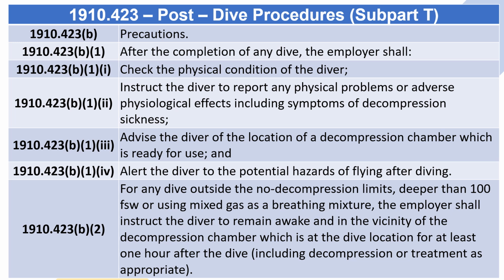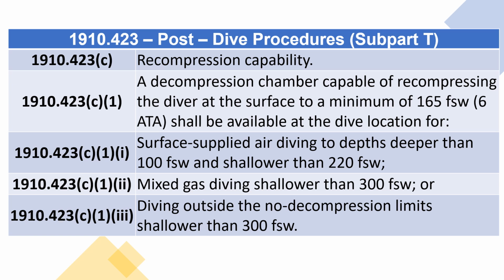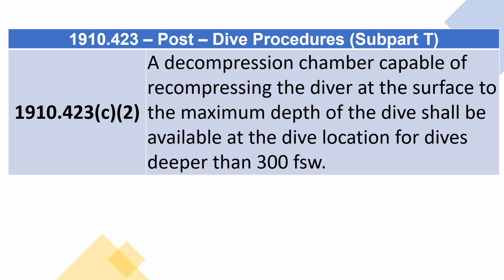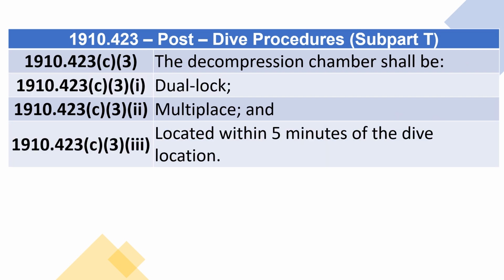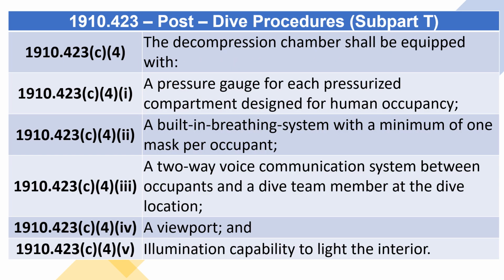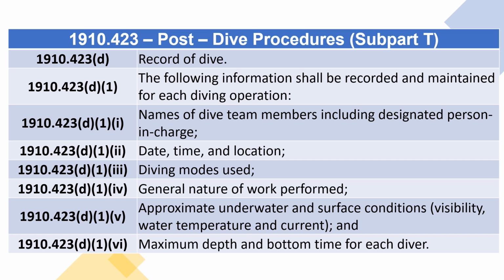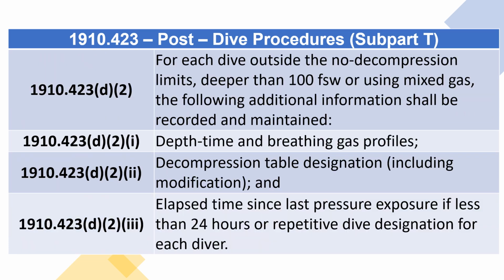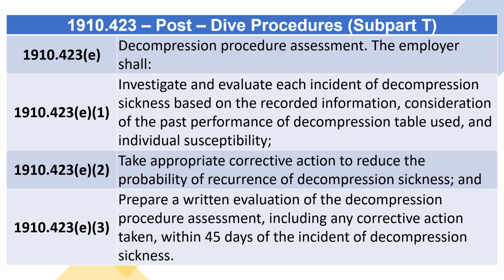OSHA 1910.423 – Post – Dive Procedures (Subpart T)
Construction Standard: 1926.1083 - Post-dive procedures.